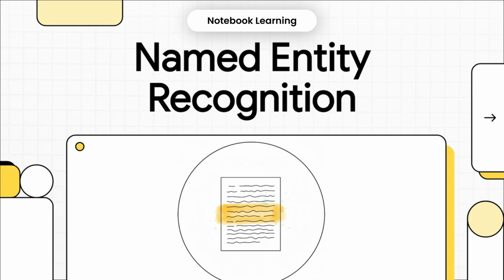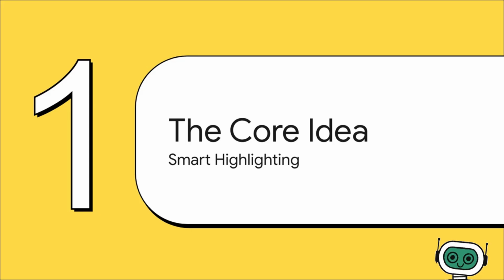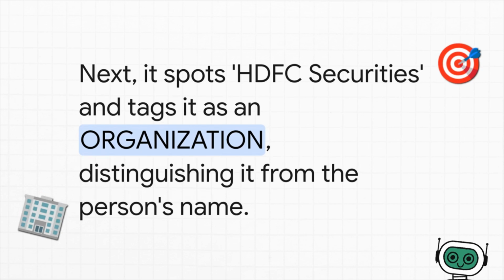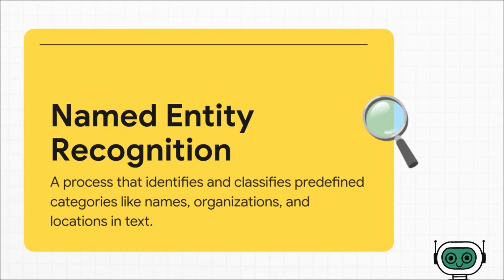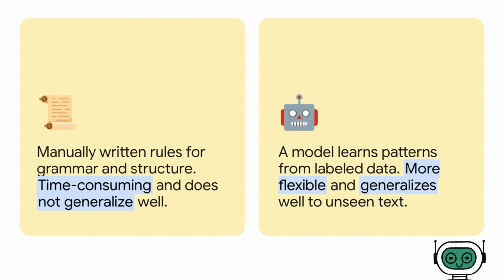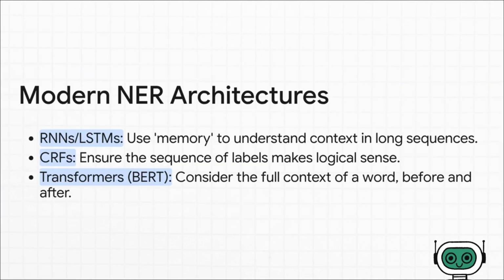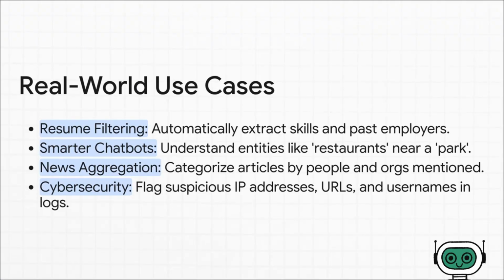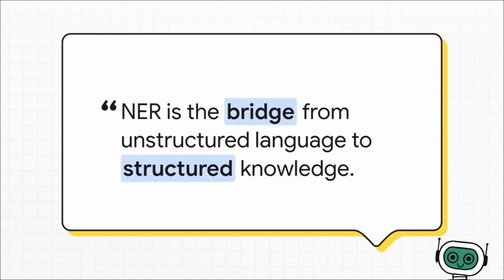Named Entity Recognition — How AI Finds Names in Text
Named Entity Recognition, or NER, helps machines identify important entities in text.

In this video, we explain NER from first principles. What Named Entity Recognition is, why it matters, and how NLP models automatically find names of people, places, organizations, dates, and more.

You’ll learn:
• What Named Entity Recognition actually does
• What counts as an entity in text
• Common entity types like people, locations, and organizations
• How NER fits into NLP pipelines
• Where NER is used in real-world applications

Whether you’re a beginner, student, or developer, this video will help you understand how machines extract structured information from text in just a few minutes.